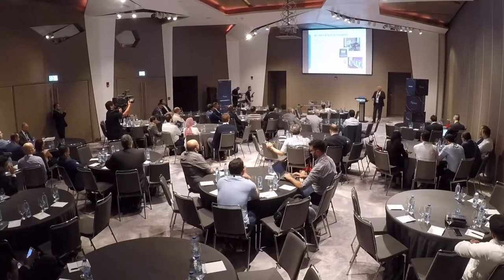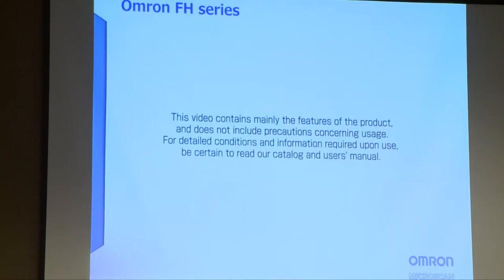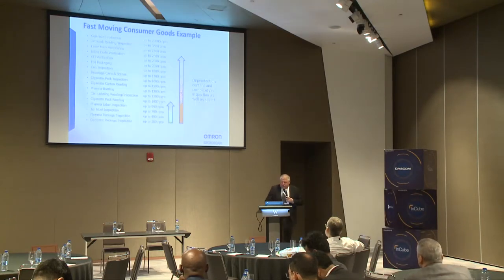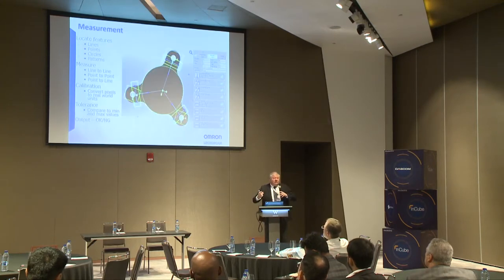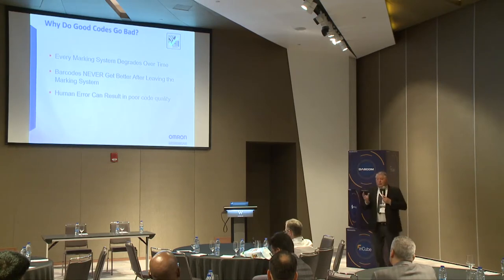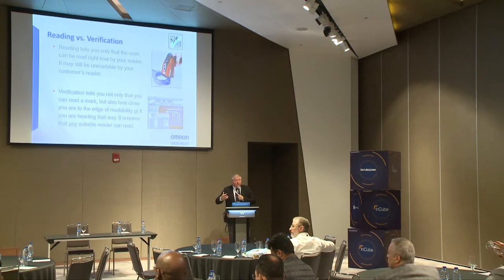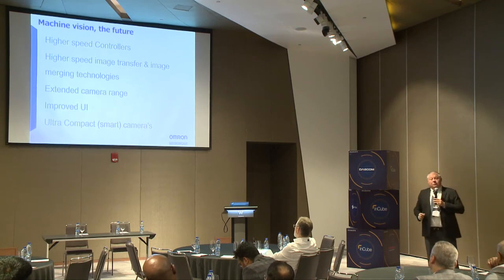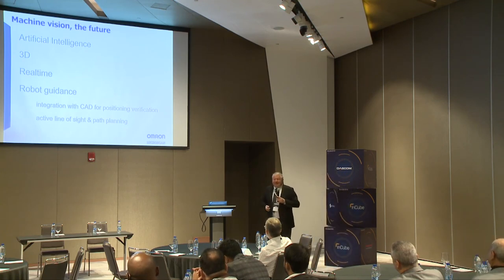INC SCFT18 MachineVision TodayAndTomorrow MR BART NOLLET GM Microscan